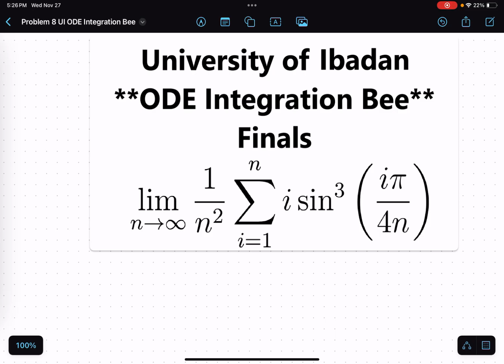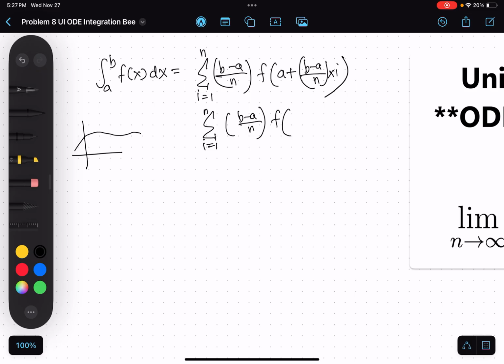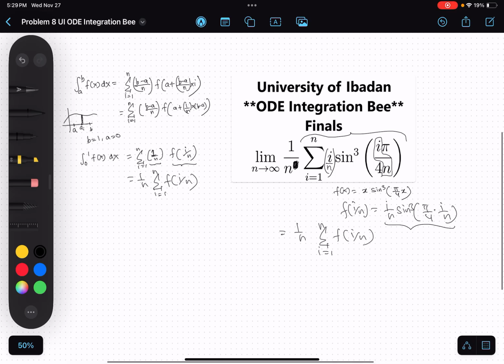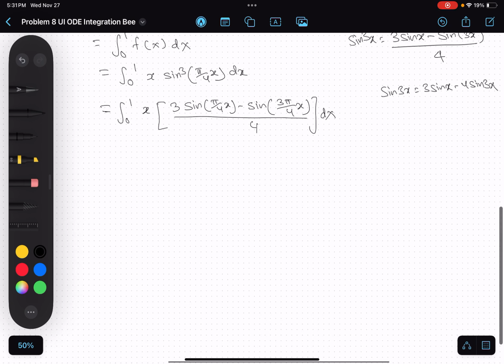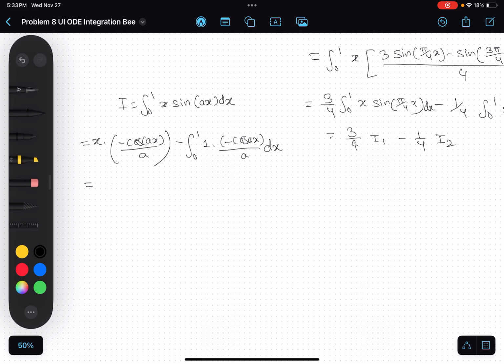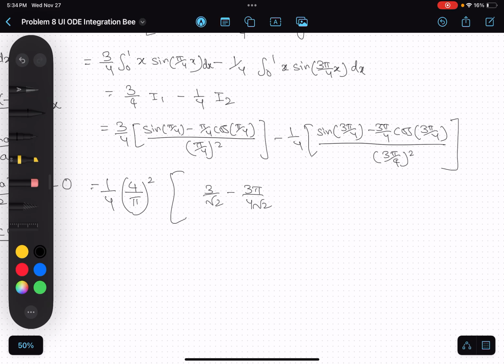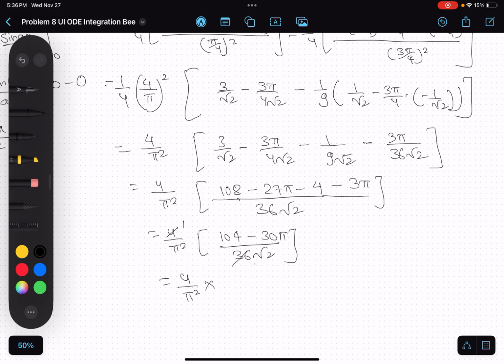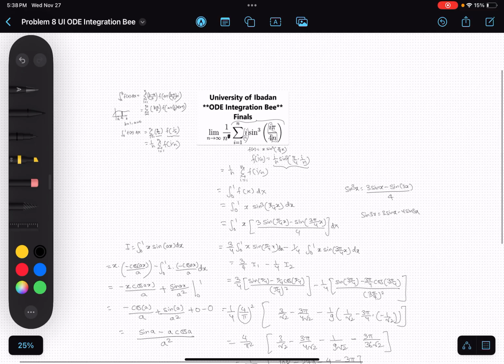University of Ibadan ODE Integration Bee Finals Problem 8